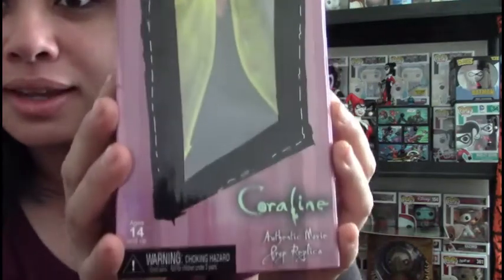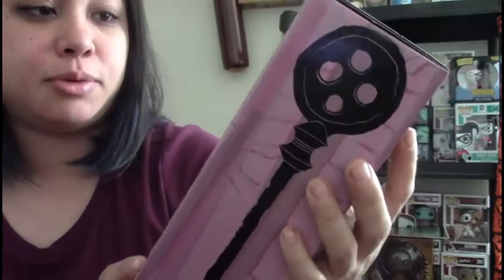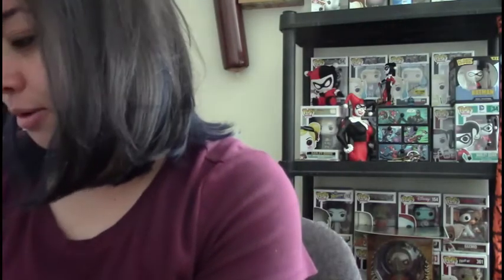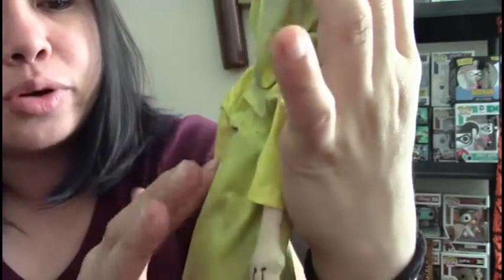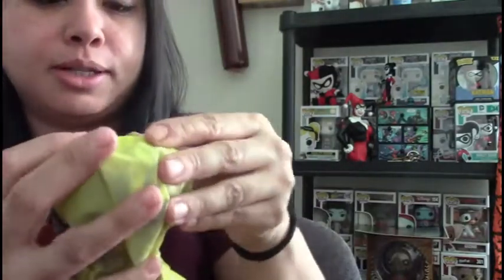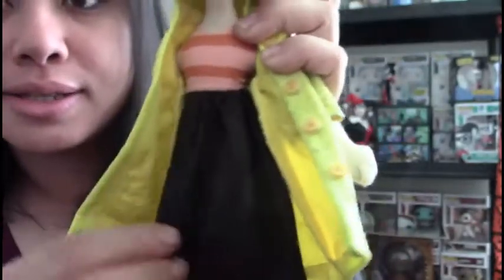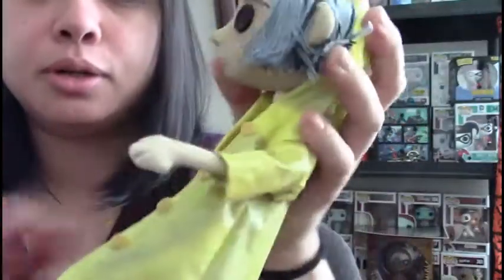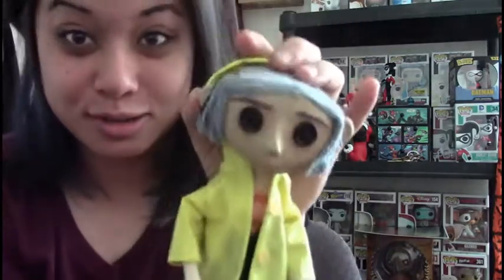Neca Coraline Doll Unboxing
I purchased this Neca Coraline Doll ...they were very limited but here is the link to the one I purchased! :)

Coraline Neca Doll-